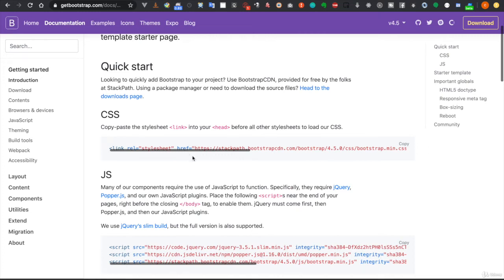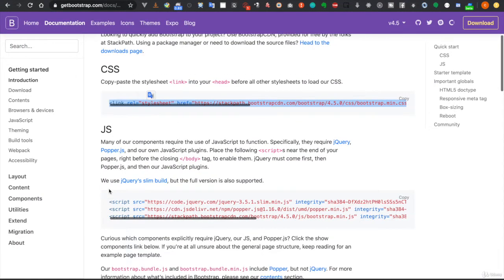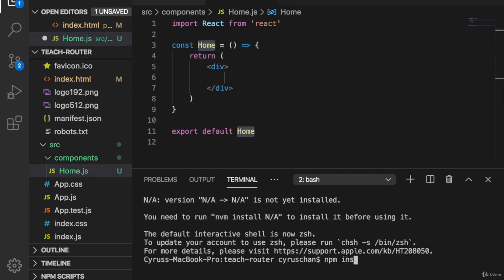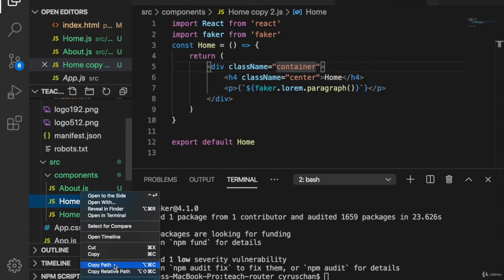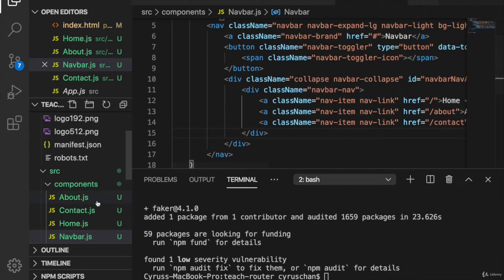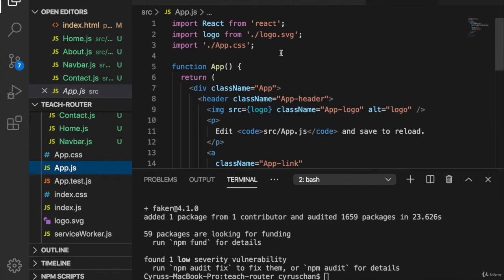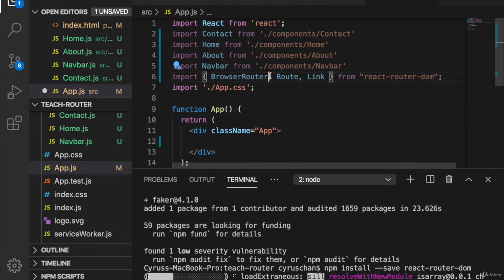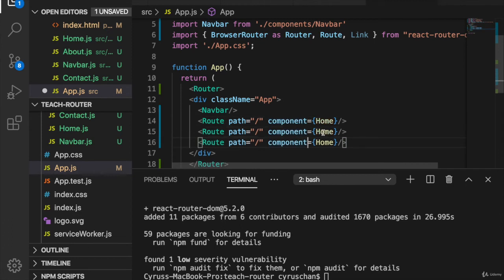React Router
Hey students, in this React tutorial I will introduce you React Router and how we can use it to create different "pages" in our application.

Macbook Pro

Camtasia
material ui react router private route dynamic routes react fetch api

 react router link react router dom